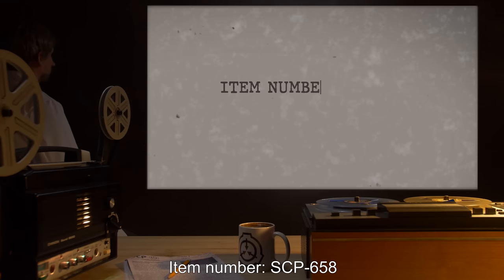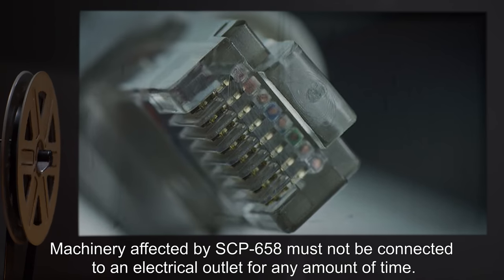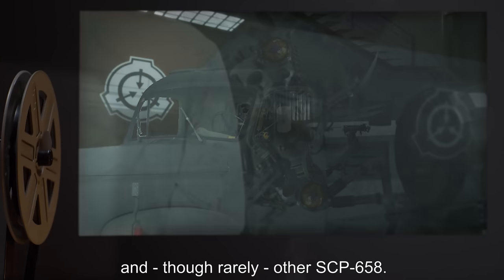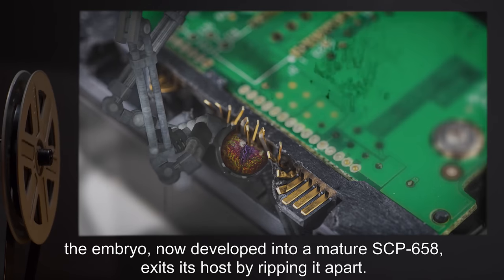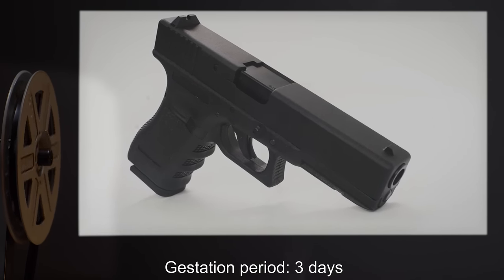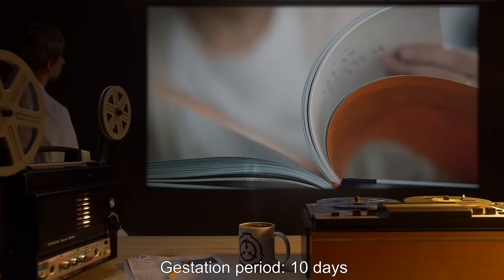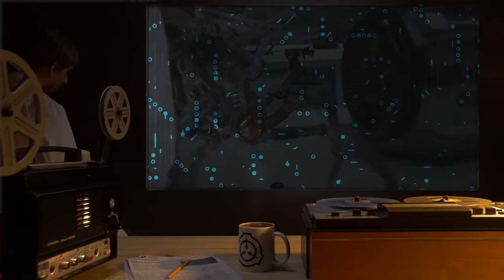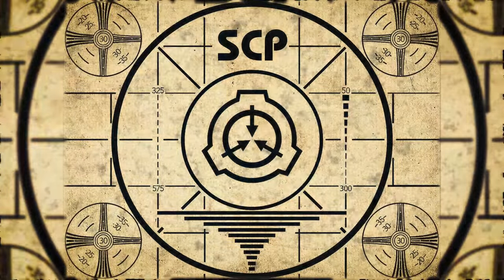SCP-658 | Botflies (SCP Orientation)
Today we will be studying Item number SCP-658: Botflies, Object class: Euclid.

Each instance of SCP-658 is an autonomous robotic device. Size and weight varies widely. Bottom half of each specimen contains four spiderlike, highly flexible legs and a single "eye". Appearance and structure of upper half is different in every SCP-658.

SCP-658 remain active at all times, despite appearing to lack any power source. While behavior varies between instances, when otherwise unoccupied most tend to explore their surroundings; SCP-658 are capable of running at varying speeds, climbing up even flat vertical walls, and swimming.

SCP-658 are capable of reproduction, achieved through "impregnating" other machines.

and released under Creative Commons Sharealike 3.0. Contributor: judgedeadd